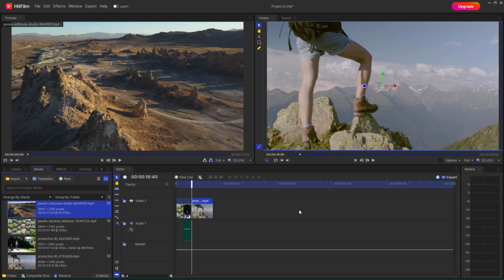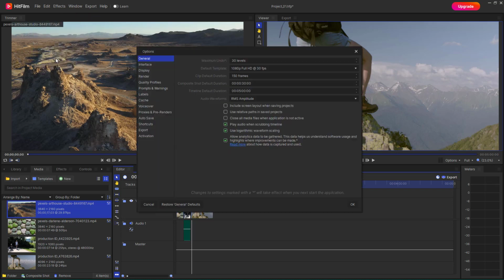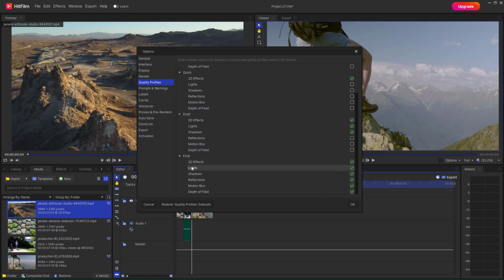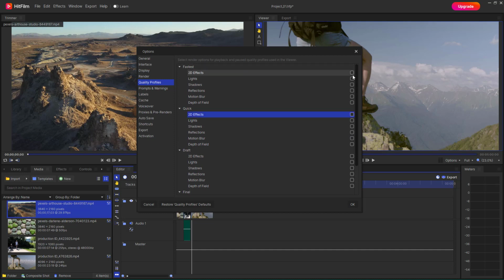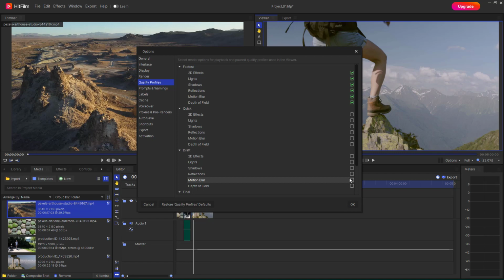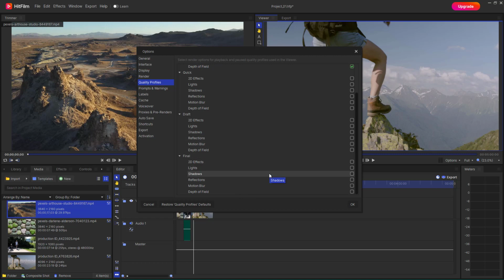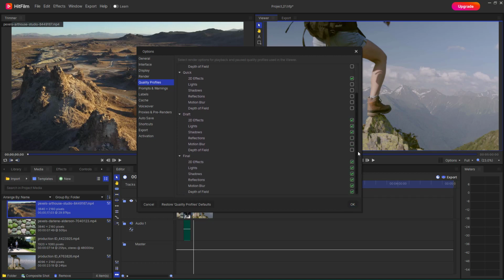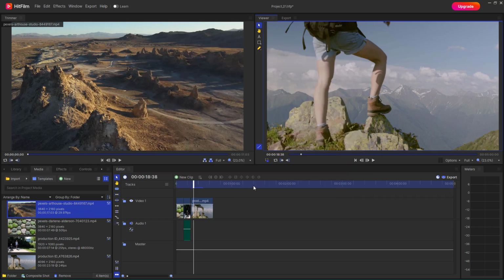HitFilm - Lesson 5 - Quality Profile Settings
In this tutorial, we will be discussing about Quality Profile Settings in HitFilm